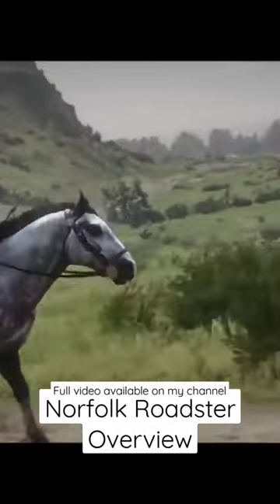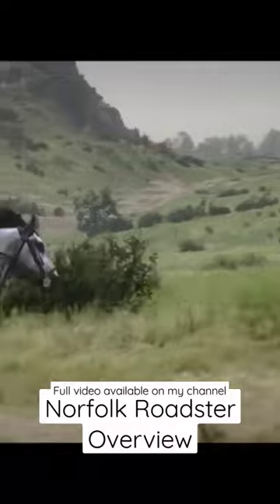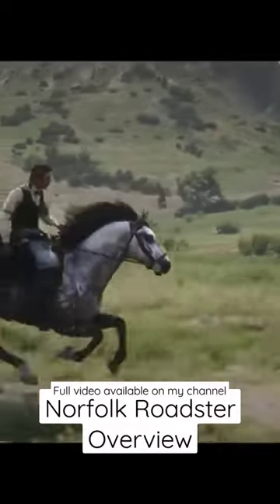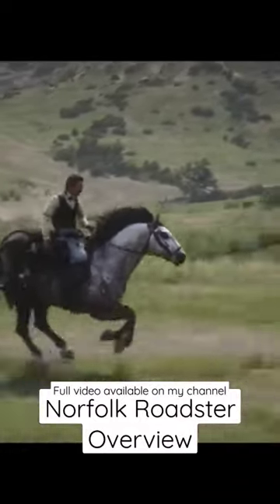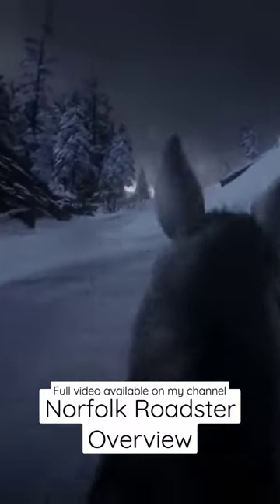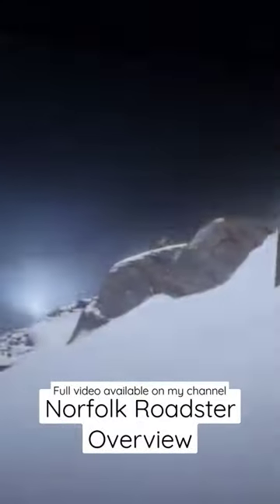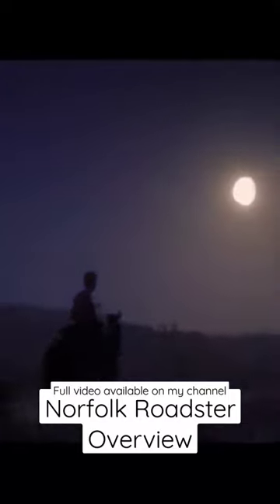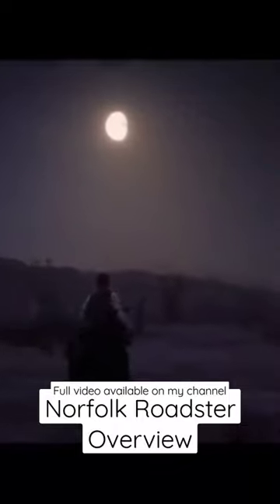Norfolk Roadster overview snippet